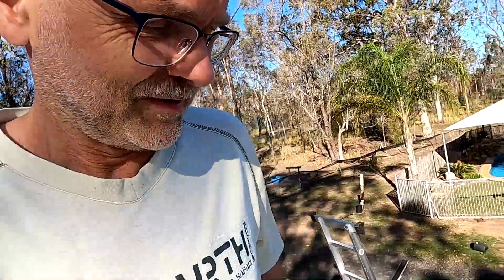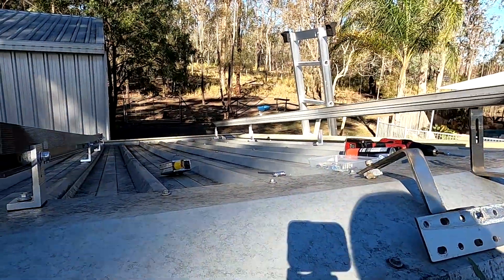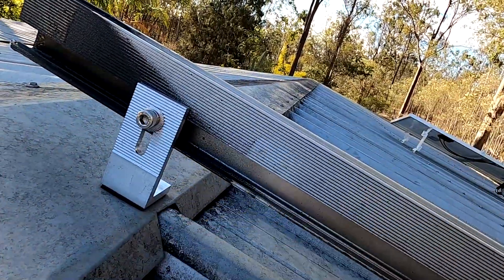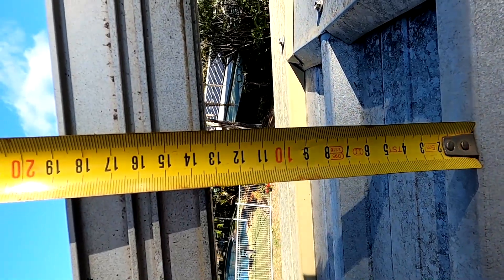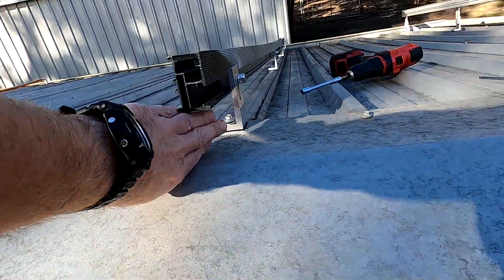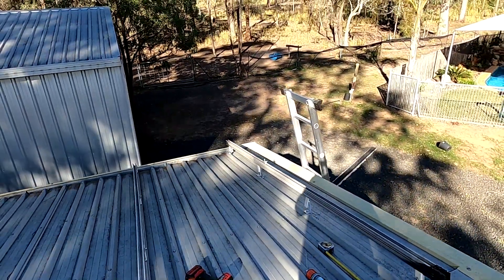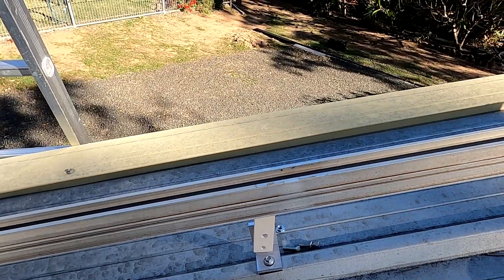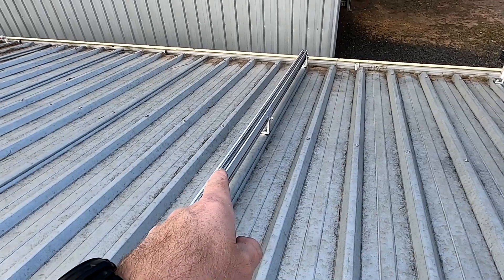Custom-built elevated solar mounts on the garage. So much better...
I think this is the way to go and I will extend all solar rails now with these fibreglass bars. I mounted one and it looks really got. Even with the extenders the rails have the same structural structure as the normal mounts.

I'll go for it and see what happens ;)